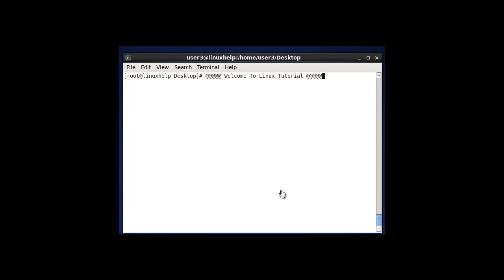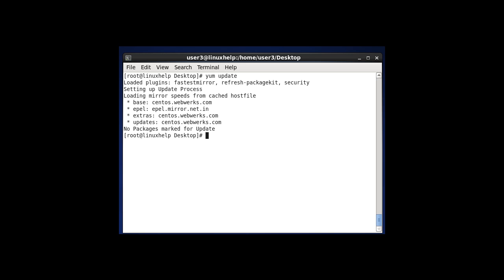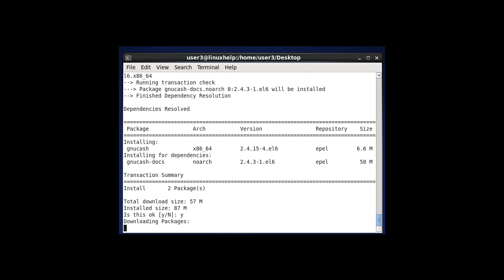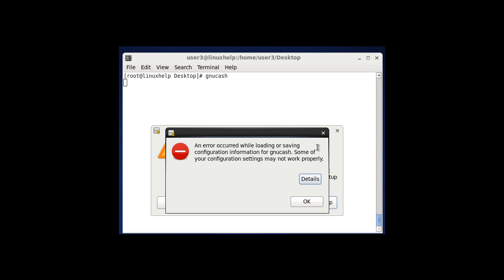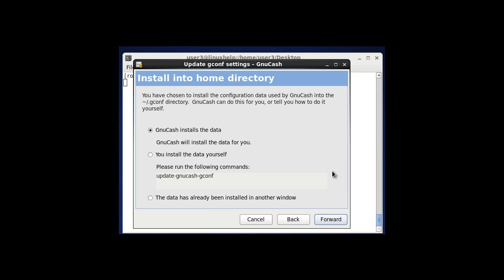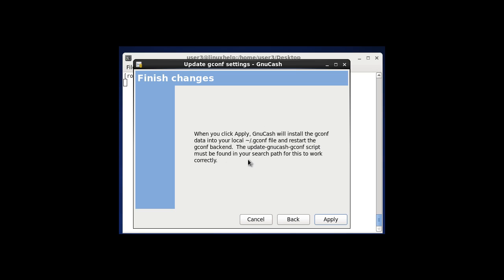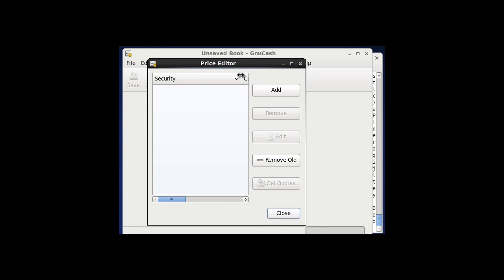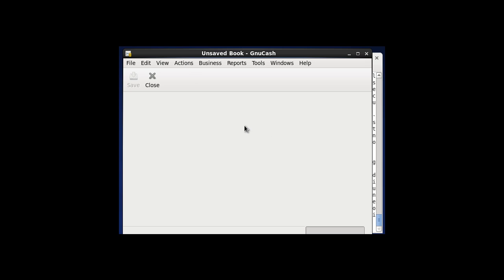How to install GnuCash in Centos 6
GnuCash is used to track the expenses in Linux. It is a open source accounting software important for financial management in business.